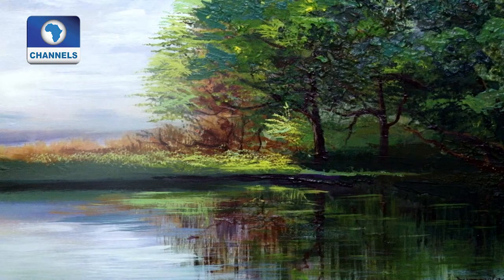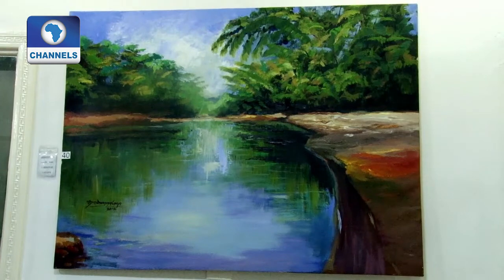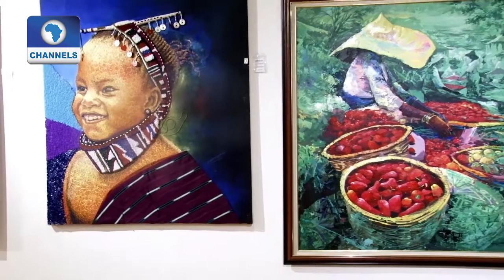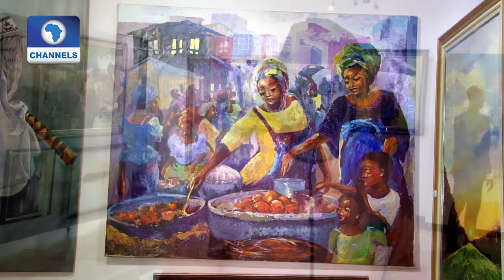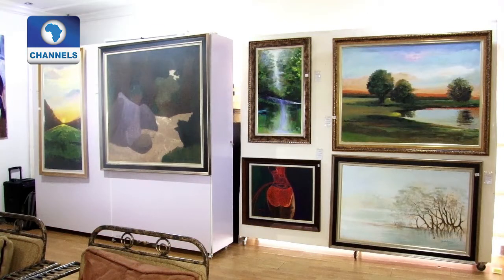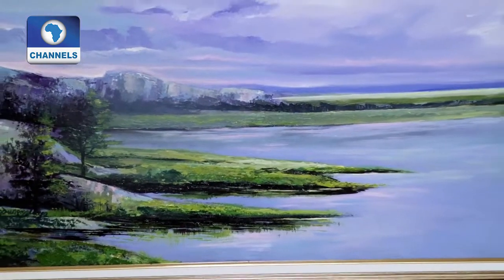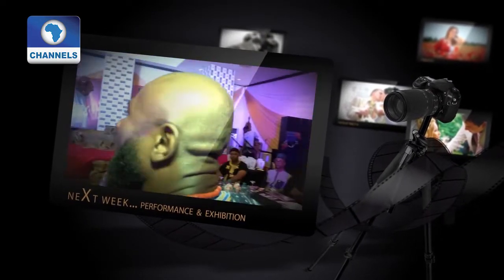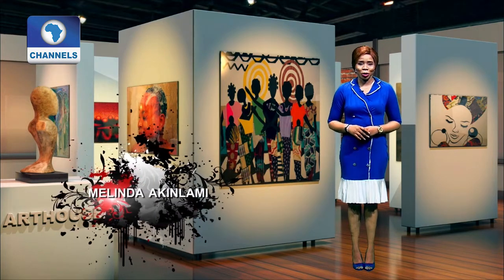Artist Abiodun Omolayo Showcases Works In Solo Exhibition